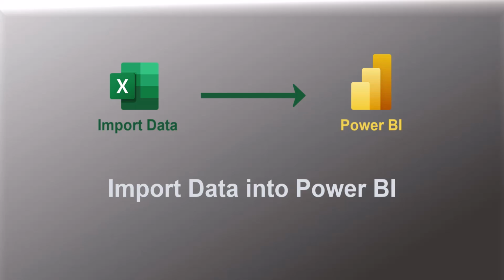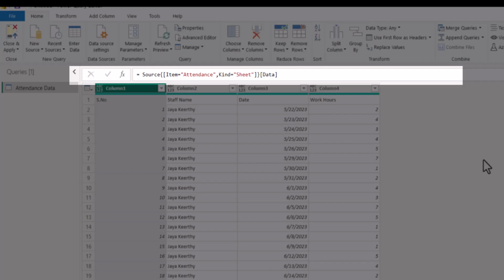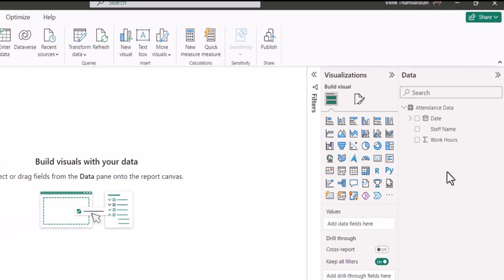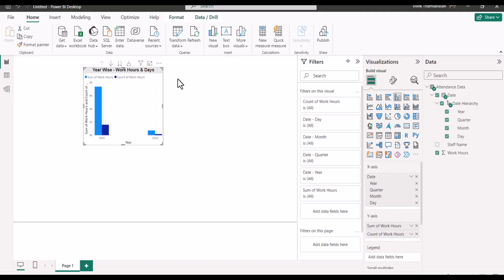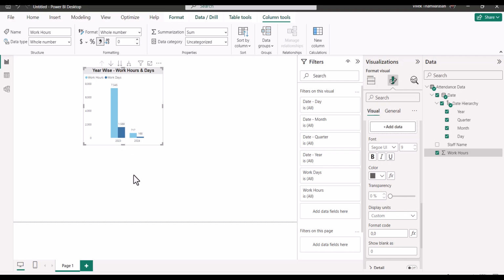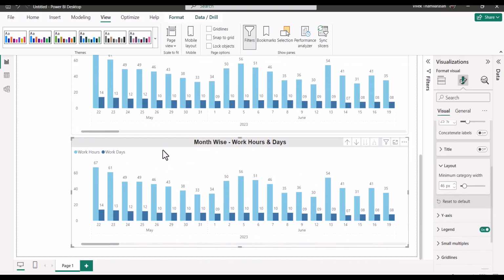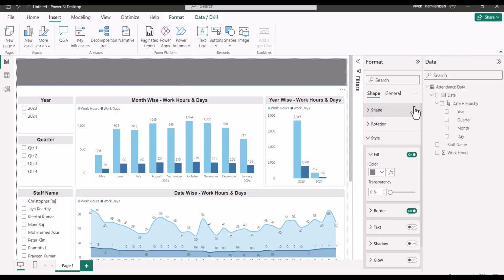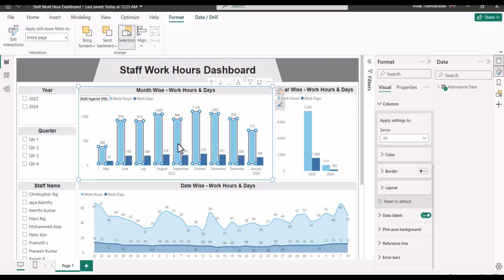Power BI Dashboard Tutorial for Beginners (Step-by-Step with Excel)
Learn how to create a complete Power BI dashboard from scratch using Excel data. This beginner-friendly tutorial covers data import, transformation, and visualization step-by-step.

🔍 What you’ll learn:
✔️ How to import Excel data into Power BI
✔️ Load vs Transform Data explained
✔️ Power Query basics in Power BI
✔️ Create charts and visualizations
✔️ Use Date Hierarchy in Power BI
✔️ Add slicers and customize dashboard
✔️ Beginner tips for better reports

⏱️ Timestamps:
00:00 Power BI Dashboard Tutorial for Beginners Overview
00:37 How to Import Data into Power BI
01:13 How to Import Excel Data into Power BI
02:30 Load vs Transform Data in Power BI (Difference Explained)
04:40 Power Query in Power BI Explained (Applied Steps)
09:18 What is Date Hierarchy in Power BI
09:54 How to Create Visualizations in Power BI
16:07 How to Format Numbers in Power BI (Remove K Format)
18:40 How to Use Date Hierarchy in Power BI Charts
20:19 How to Resize Canvas in Power BI Report
22:32 How to Change Chart Type in Power BI
23:30 How to Add Slicer in Power BI
27:39 Power BI Tips for Beginners (UI & Formatting Tricks)

💡 Why this matters:
Power BI is one of the most in-demand tools for data analysis and dashboard creation. This video helps you get started quickly.